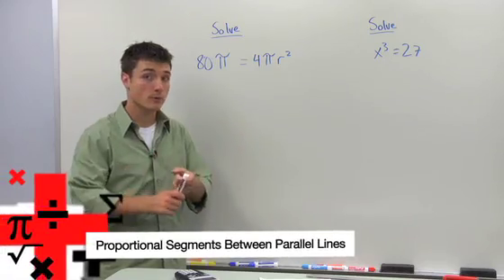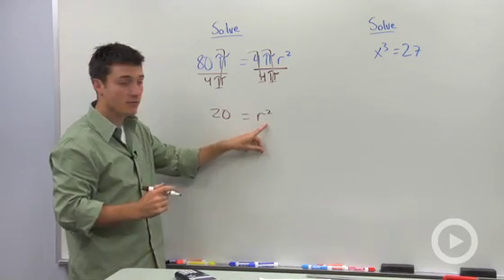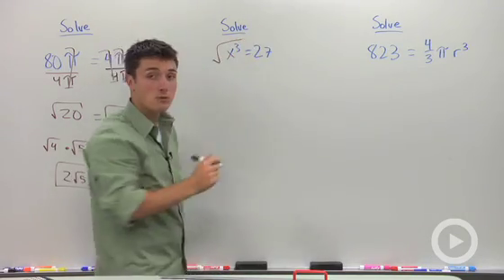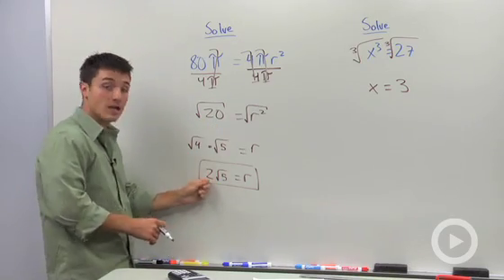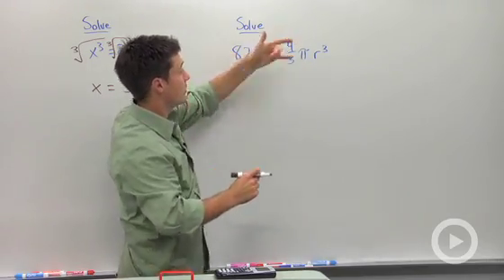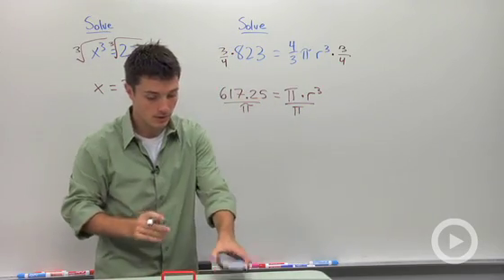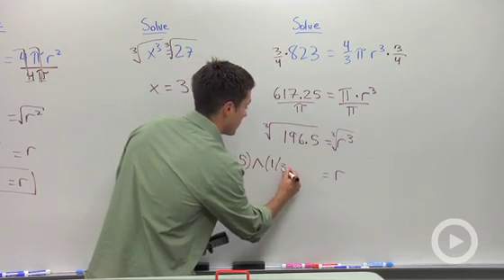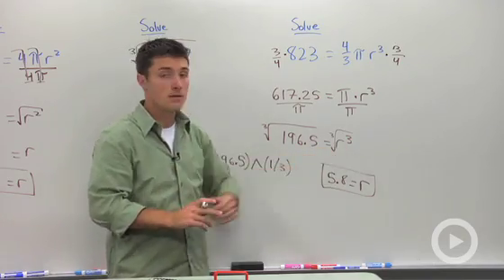Solving Equations with Squares and Cubes